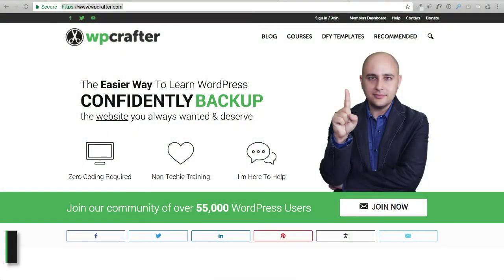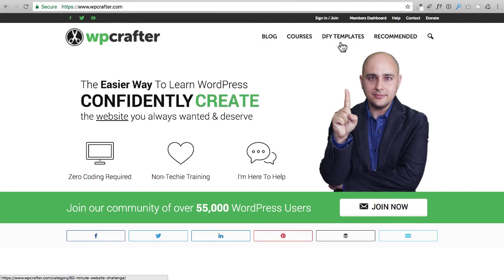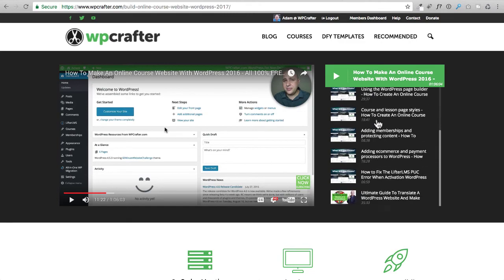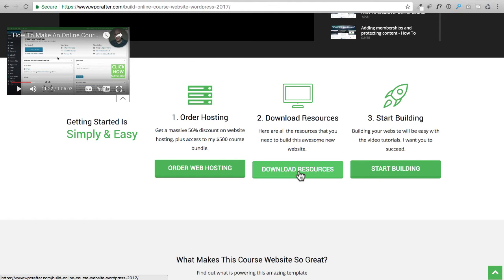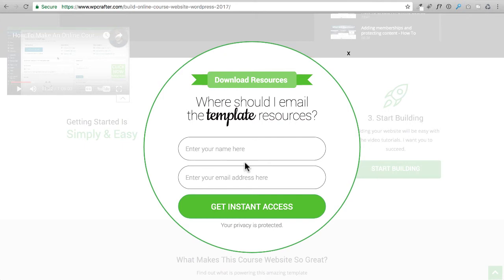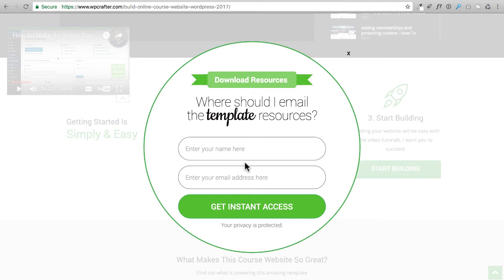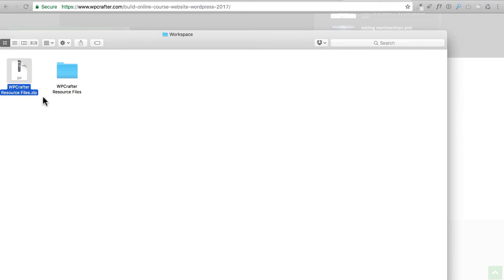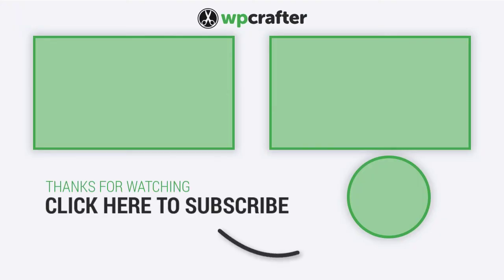How To Download WordPress Resources Files From My Website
Table of Contents:
00:25 Head on to
00:50 1st way to get the Resources
01:00 2nd Way to get the Resources
01:07 3rd way to get the Resources
01:25 Page with a Resource file and Playlist
02:00 Steps to Build your website
02:27 How to get Instant Access?
02:58 Why I want to keep being in touch with you via email?
04:20 How does the download file look like?

In this video, I show you how to download the resource that I have put together for you on my website.

You will need these resources to follow along with this how to create a website tutorial series.